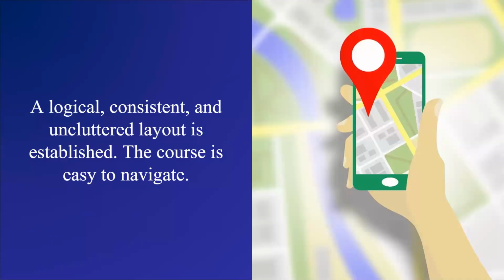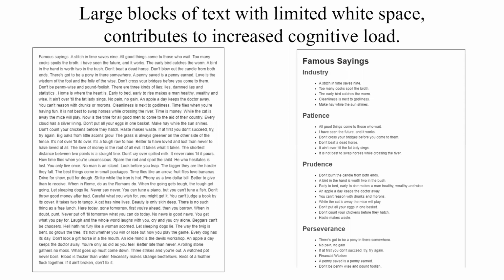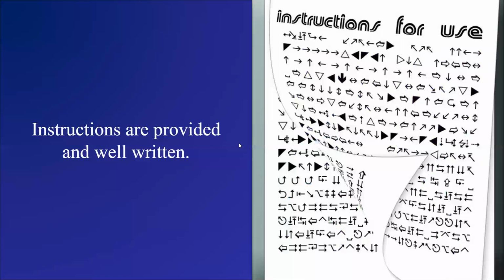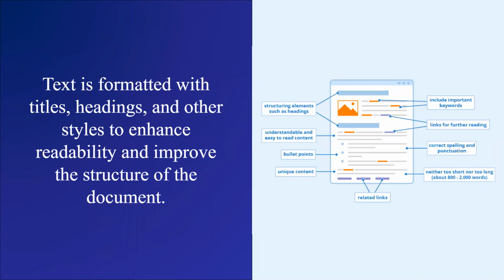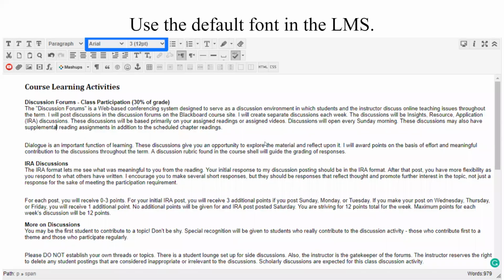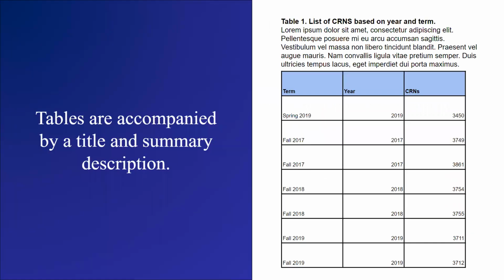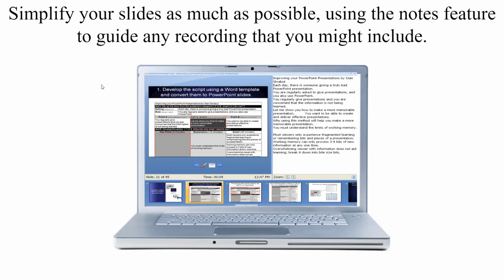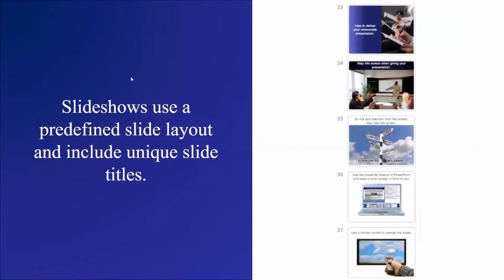Showcase Your Content with Good Design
This presentation focuses on the third set of standards for the OSCQR rubric. The standards address Design and Layout.